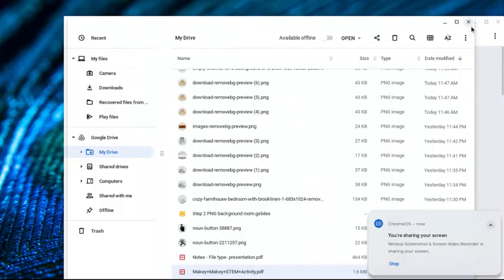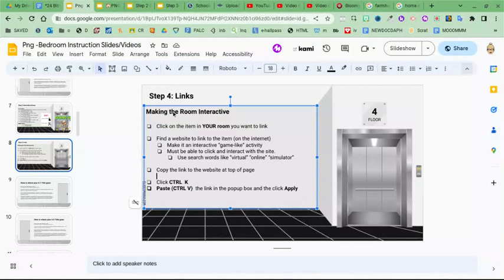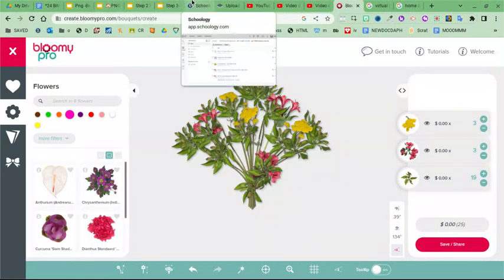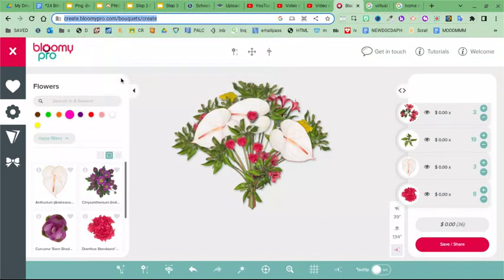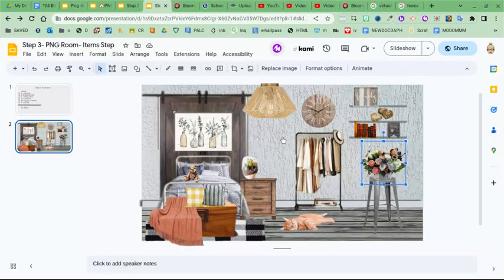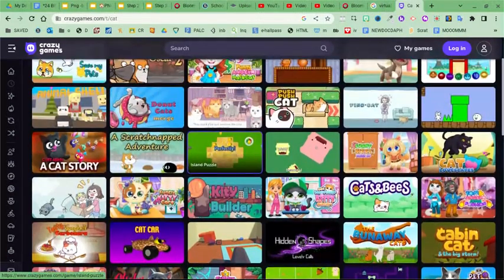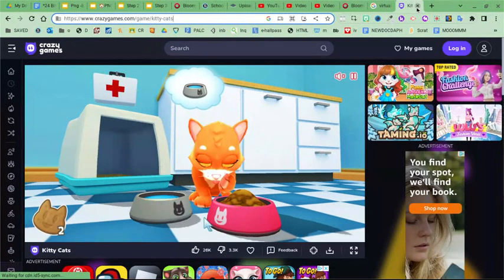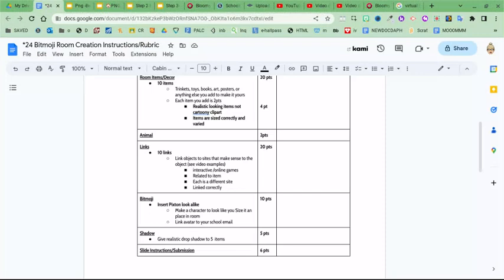PNG- Room Project - Step 4- Links